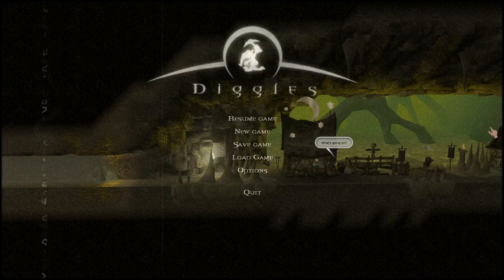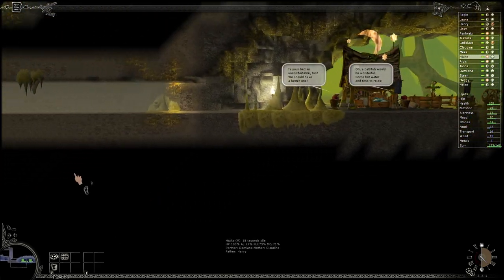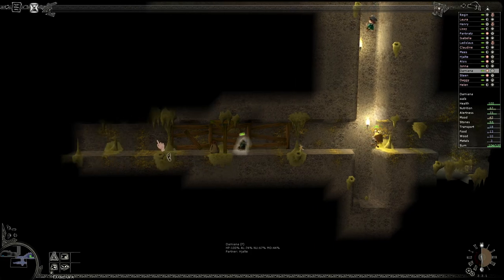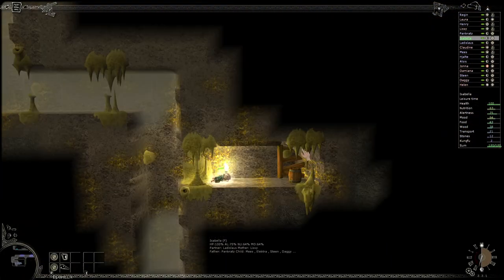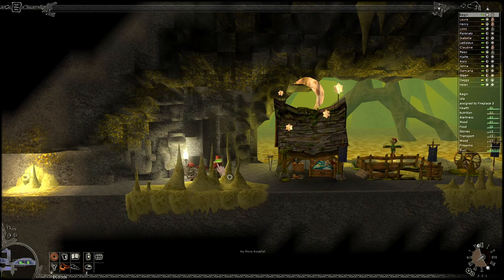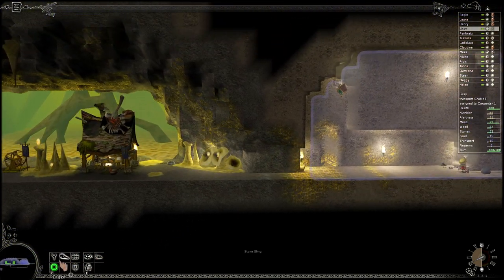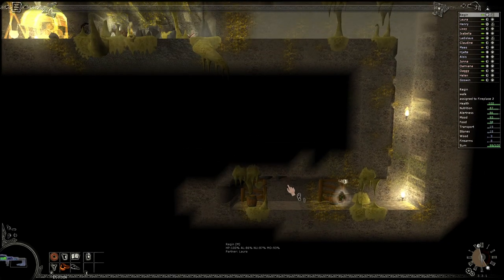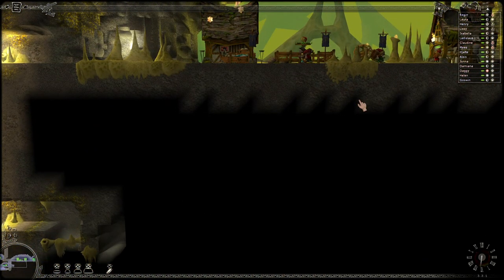Let's Play - Diggles Part 20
Setting up a new camp, new dangers await!